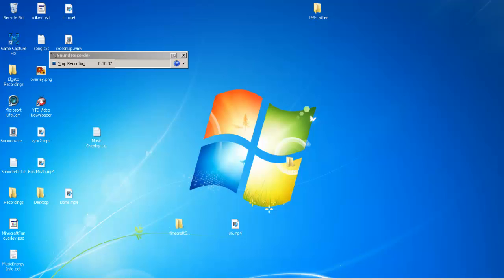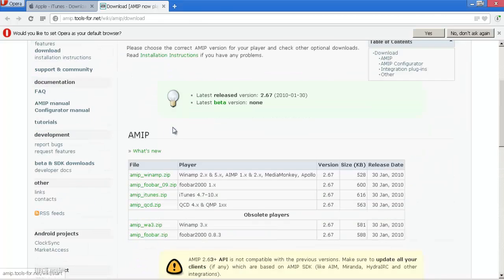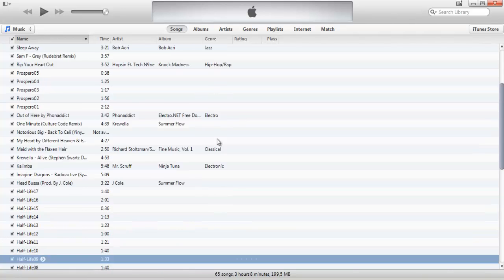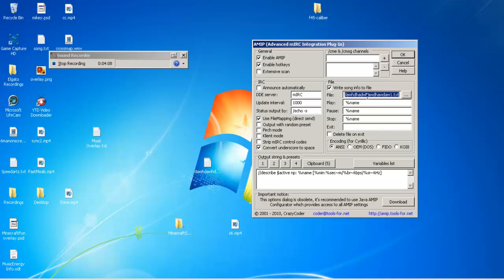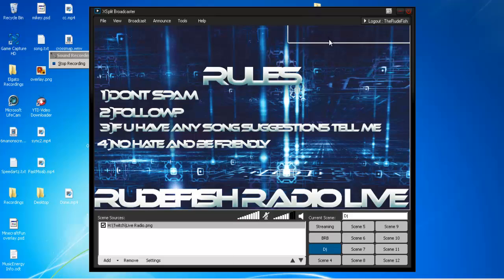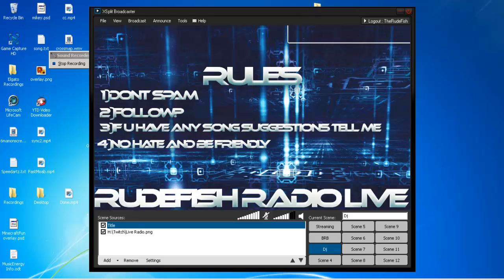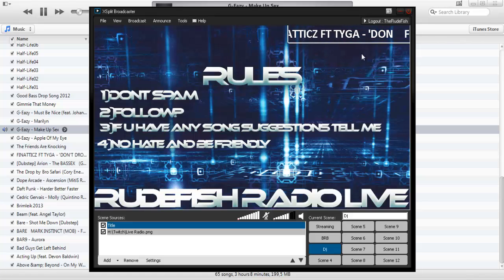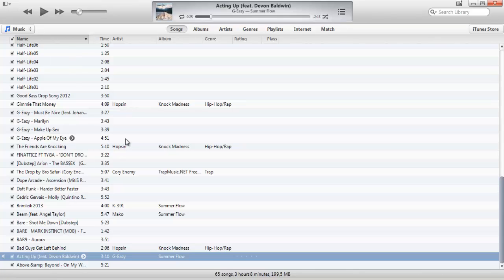How to Do The ''Now-Playing''Overlay In Xsplit BroadCaster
▼READ
Hope This Tutorial Helps you out a bunch,again my tooth was hurting so i could not speak clearly :P

Skype: Metaxes

▼Song-Here